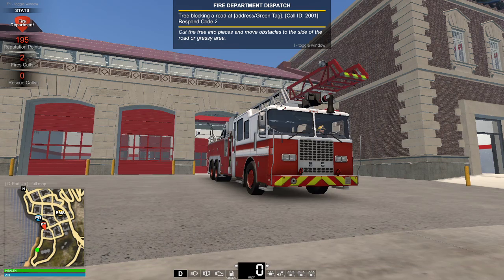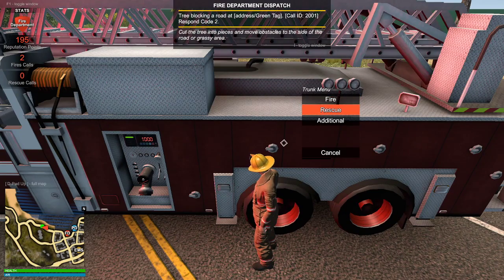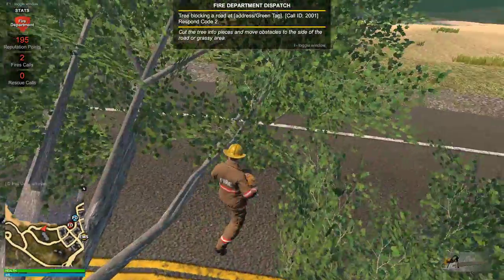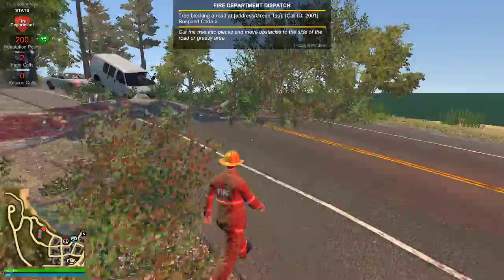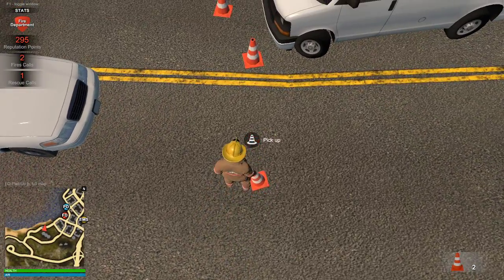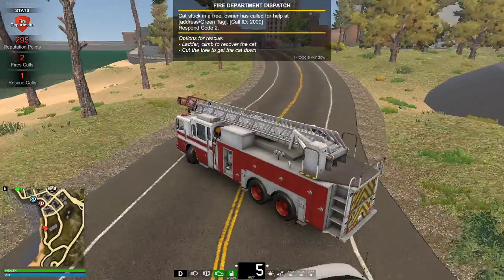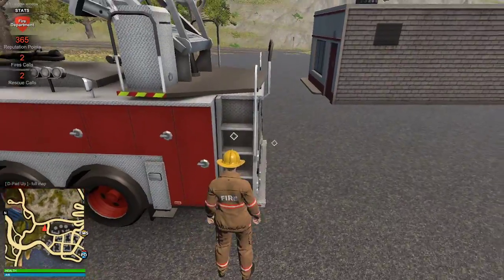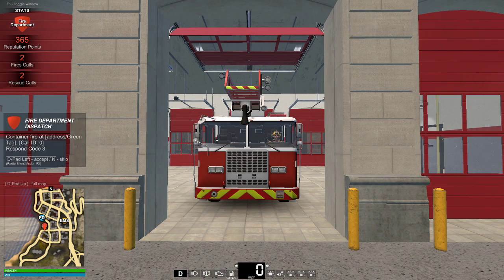Fire fighter patrol (flashing lights single player #5)